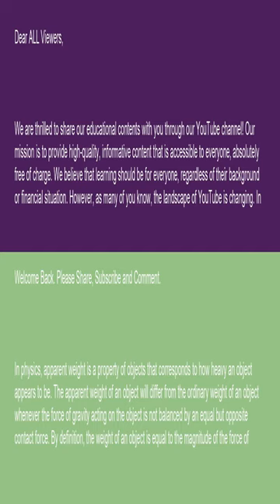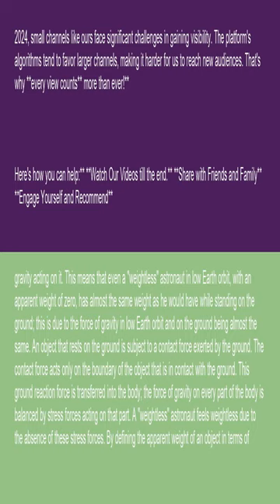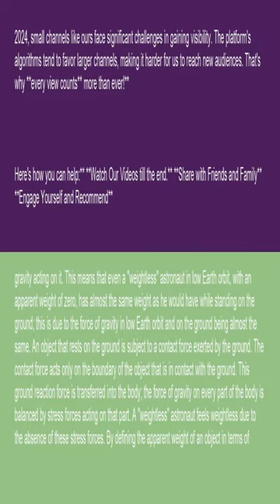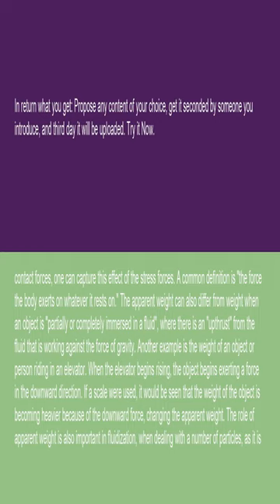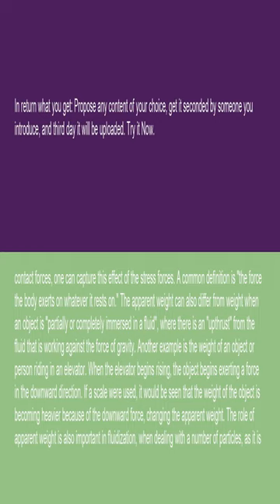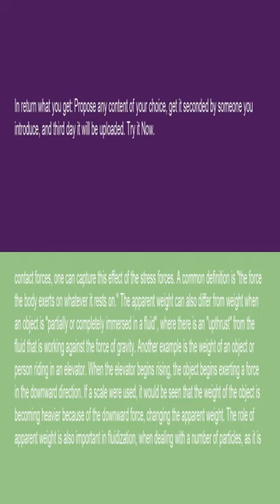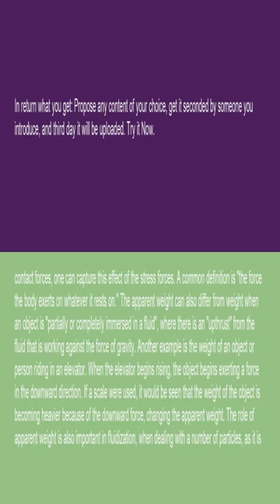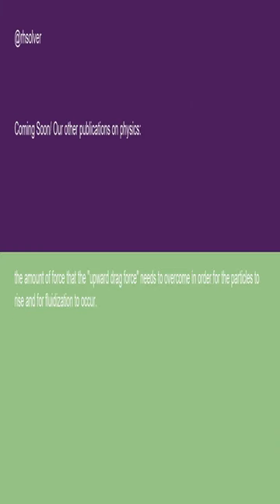Physics Apparent weight 15 10 24 YouTube News Headlines shorts